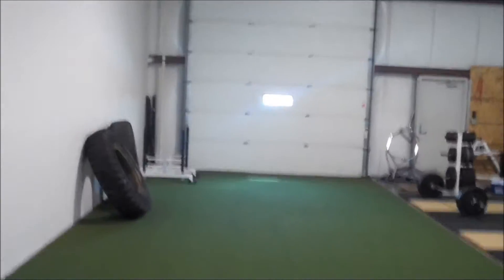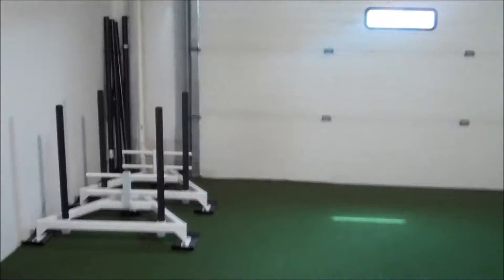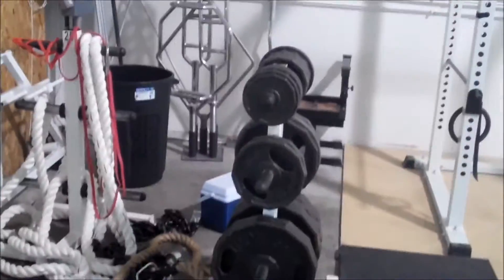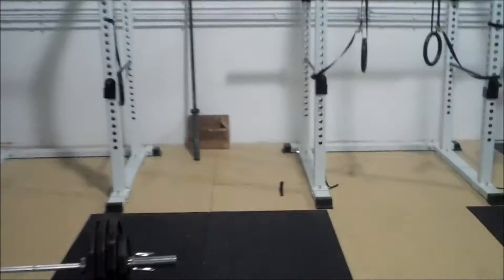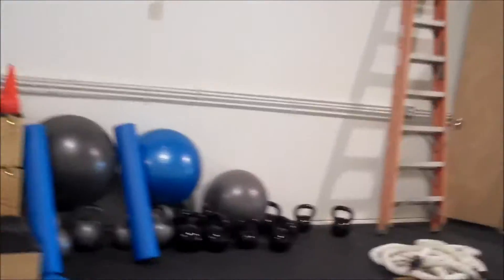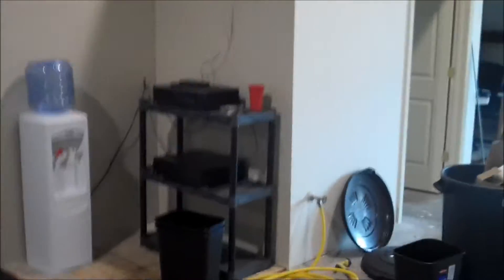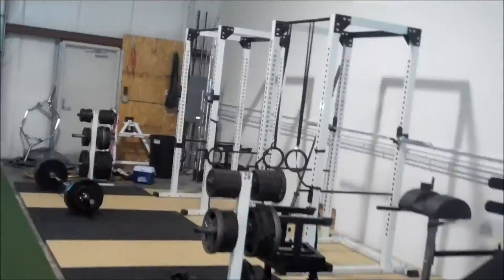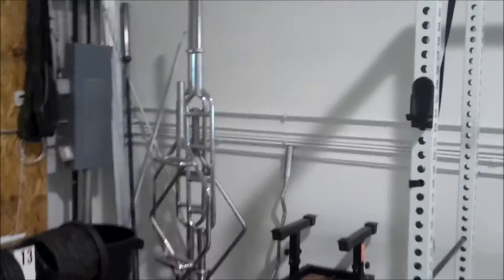Intro to "The Hall"